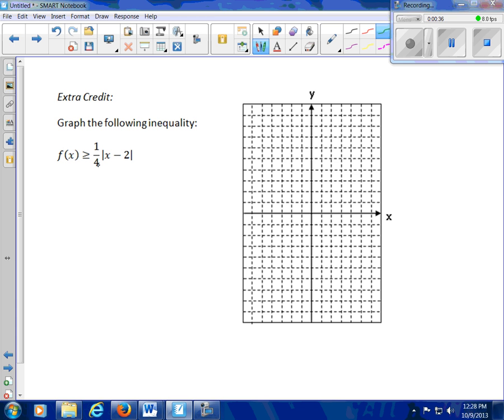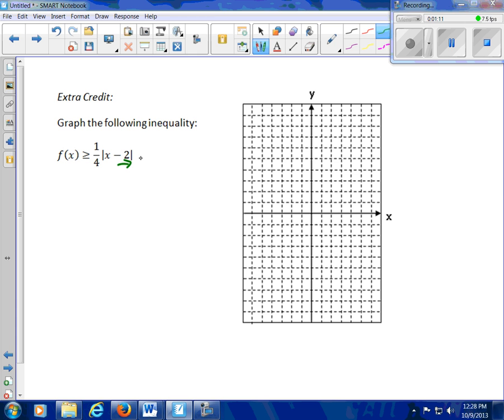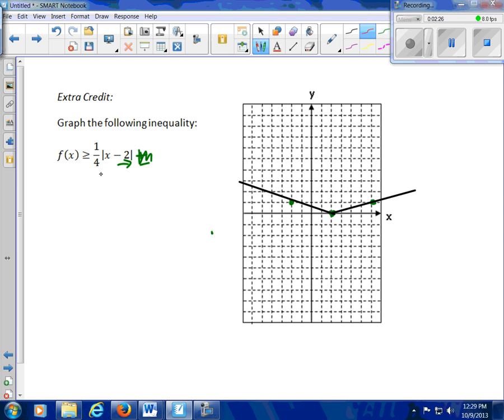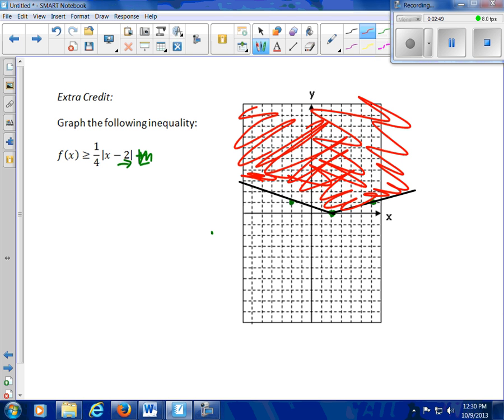Practice Test 2 xtra